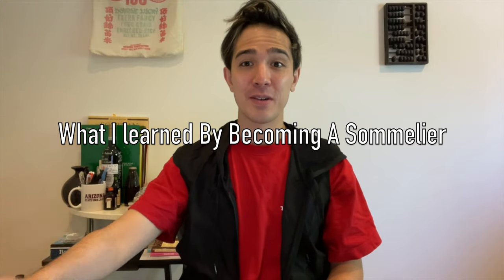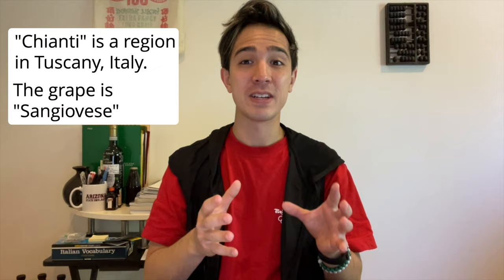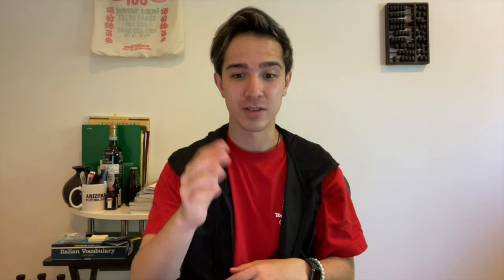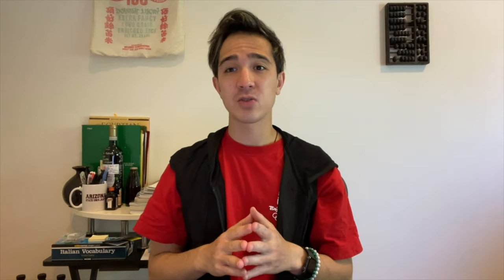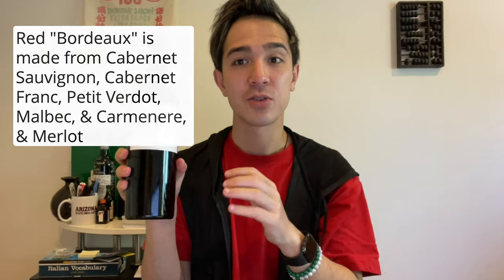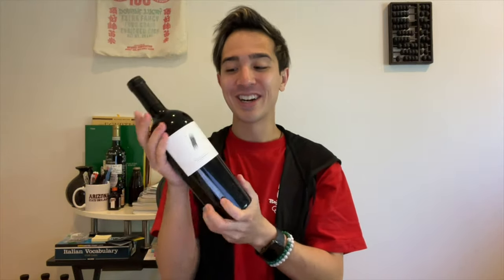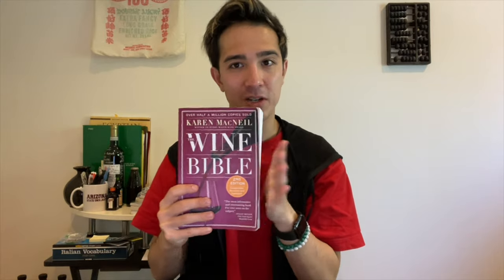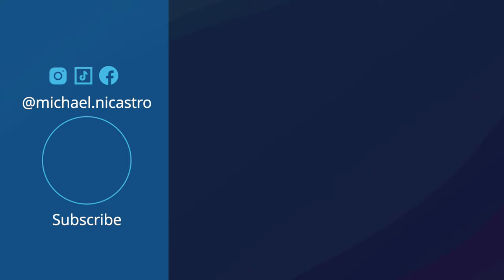PICK OUT A BOTTLE OF WINE WITH "NO BS" FOR BEGINNERS (ft. Former Sommelier)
I'm a former restaurant professional and certified sommelier. I used to be very passionate about wine. In this video I go into some general guidelines to help you explore your own wine journey.

Timestamps:
How To Become A Certified Sommelier 0:18
Why I Wanted To Be A Certified Sommelier 1:29
What I Learned By Becoming A Sommelier 2:55
Story Time: 3:10

Some General Tips To Pick Out A Wine
What Is The Difference Between Old World & New World Wines: 4:23
6 Points To Pick Out A Bottle Of Wine: 7:29
How Wine Is Made: 8:50
Old World & New World Wines Mixing Styles: 12:22
Quick Wine Points Regarding Wine Styles: 16:24
The Joys Of A Beautiful Dinner 19:16
Trying out the Magna Carta 2014 Wine from Napa Valley: 20:35

This is the delicious wine that I enjoyed!